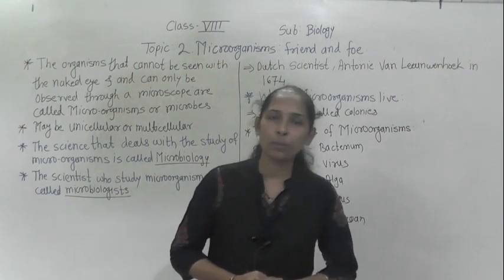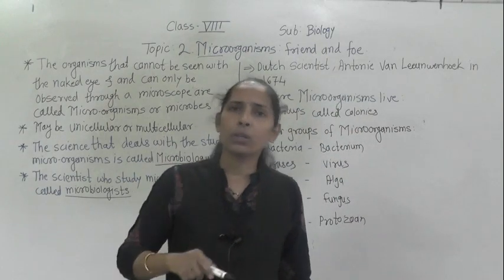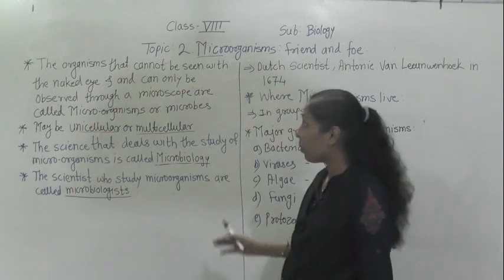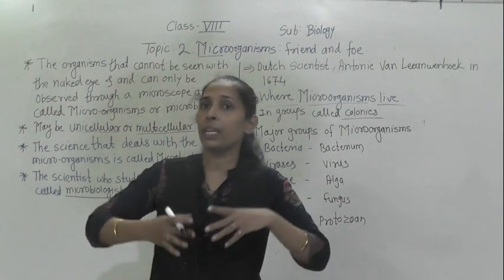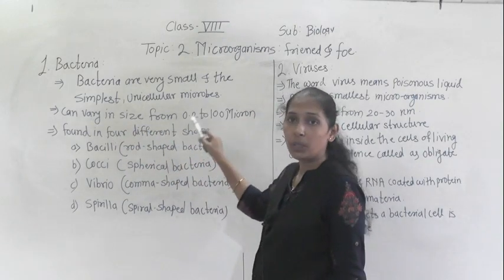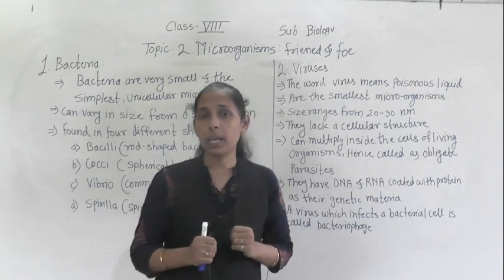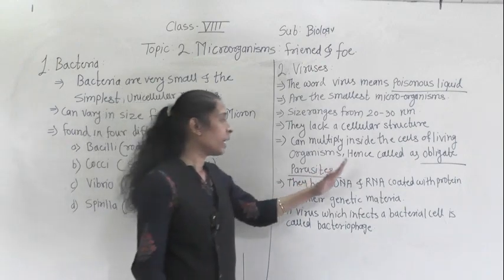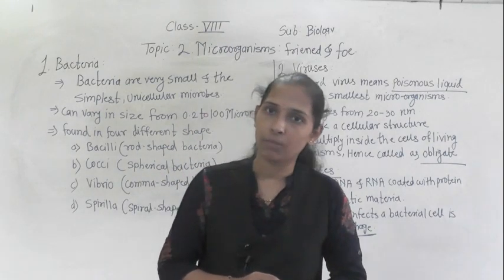CLASS-VIII-BIOLOGY-MICROORGANISMS: FRIENDS AND FOE (PART 1)